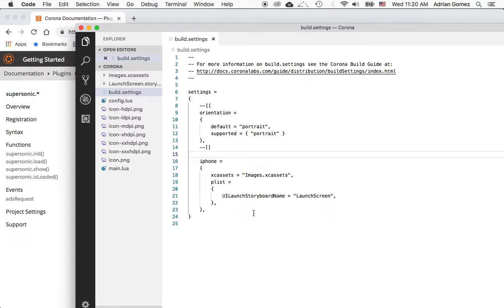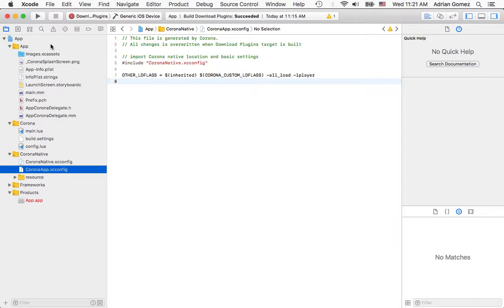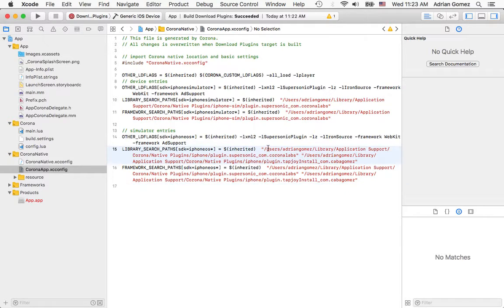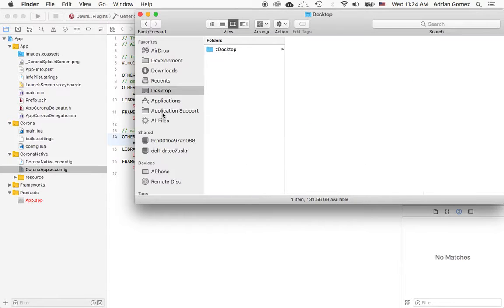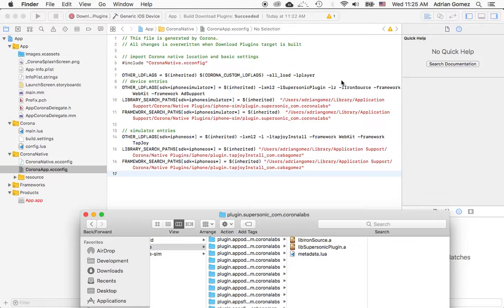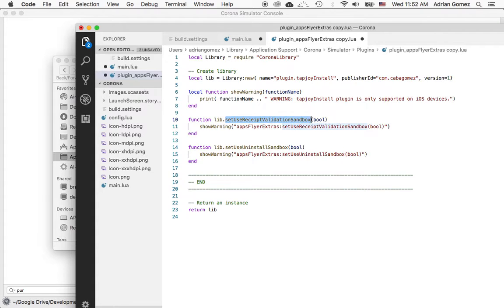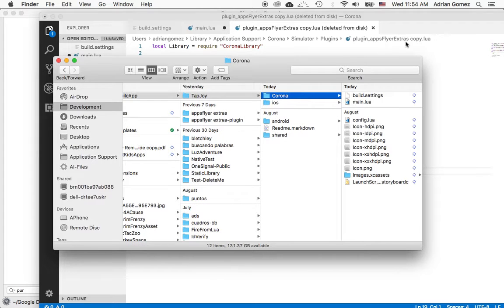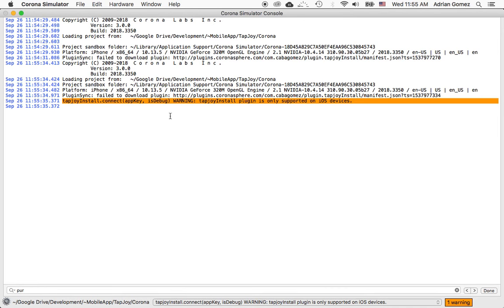Making a Solar2D Plugin (iOS): Part 5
The last two steps to get ready for testing. In the next video will test on a device.